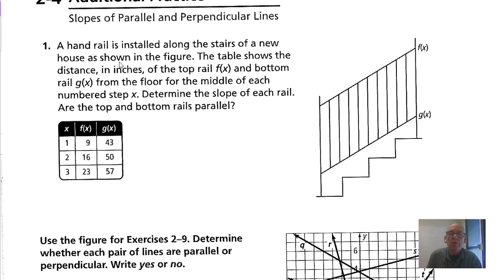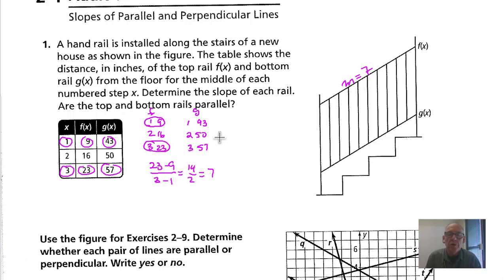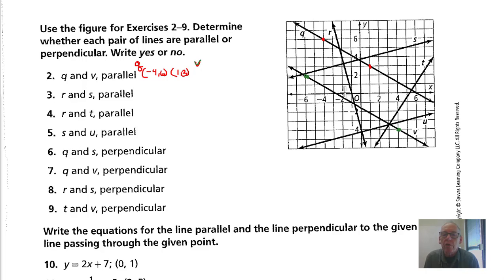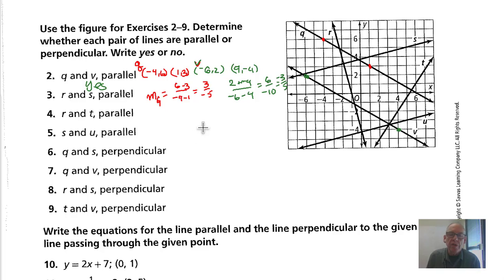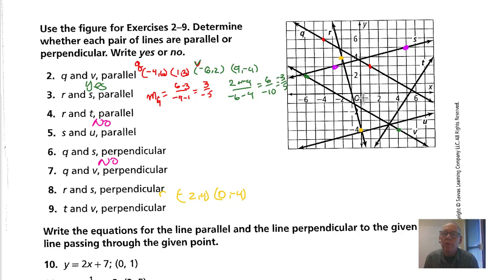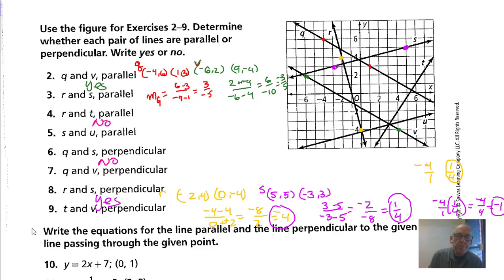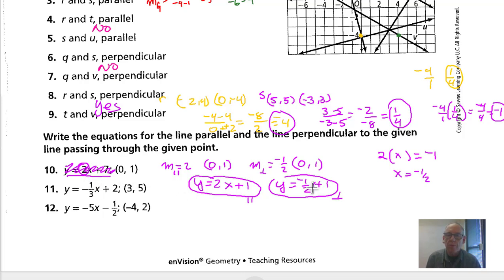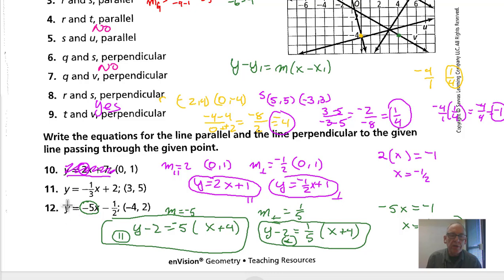2-4 Additional Practice Slopes of Parallel and Perpendicular Lines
This video accompanies Savvas 2-4 Additional Practice on slopes of parallel and perpendicular lines.